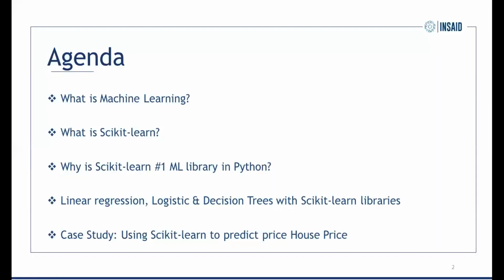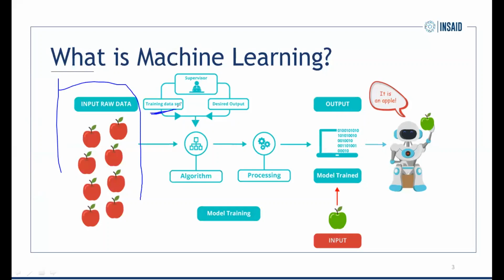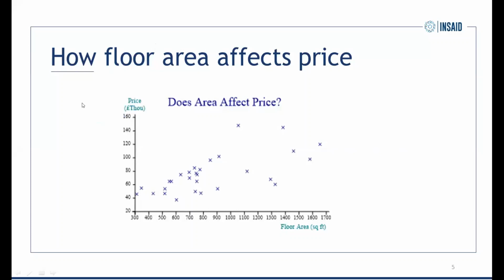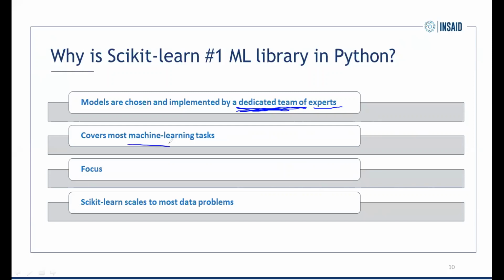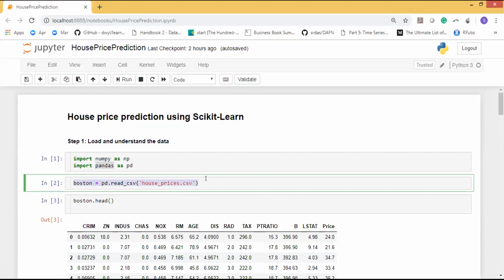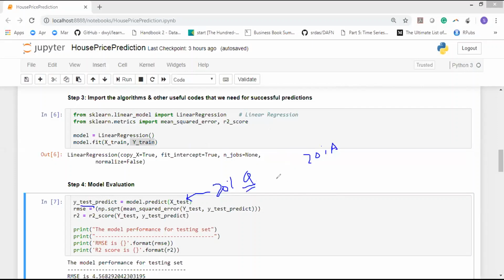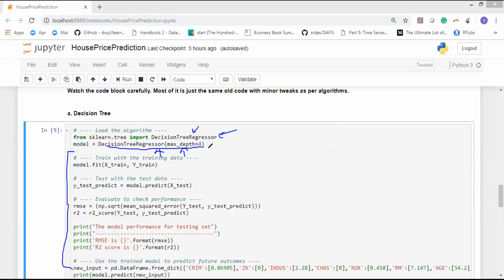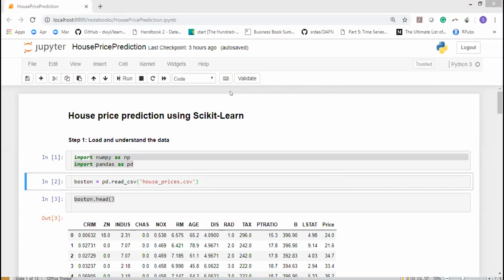Machine Learning with Scikit-learn | Suchit Majumdar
INSAID is India's first Artificial Intelligence academic institution dedicated to research and education in AI & Big Data Analytics